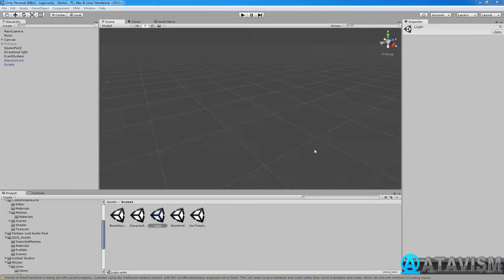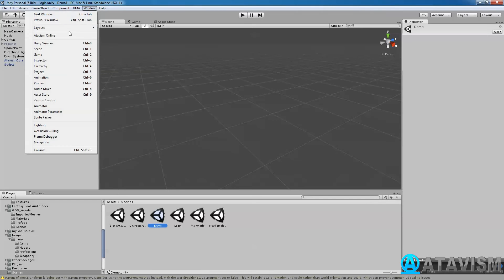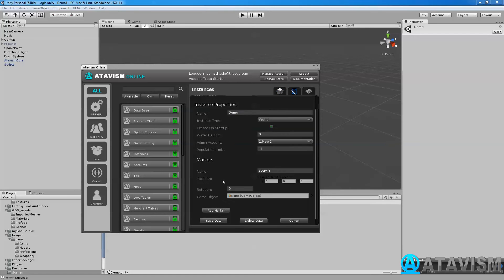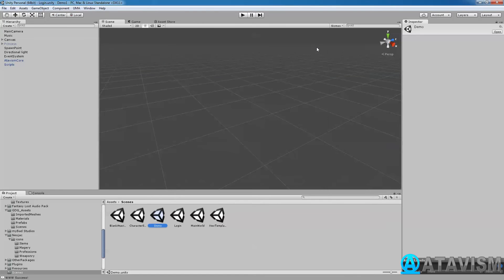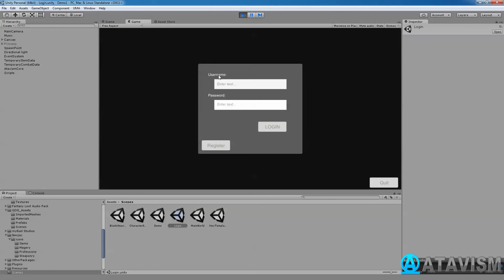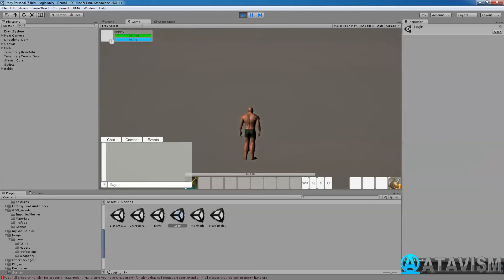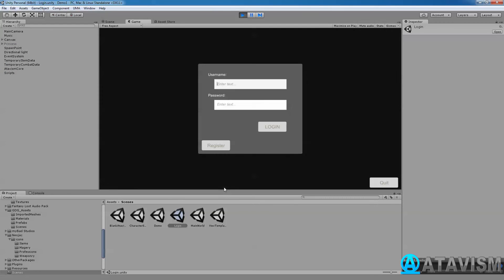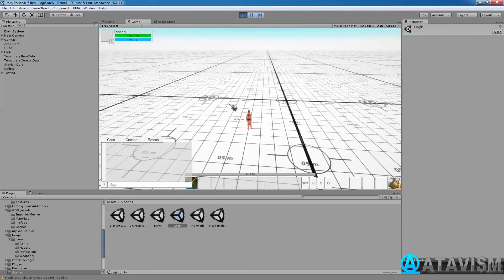Atavism Online - Creating a new instance using a blank scene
Here is information about how to create a new instance using the blank scene object located in the Scenes folder.